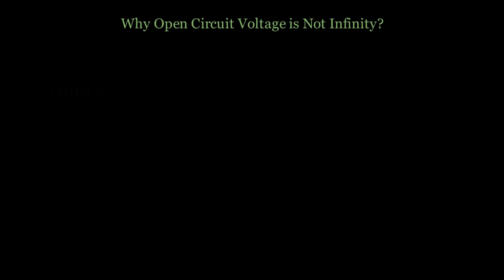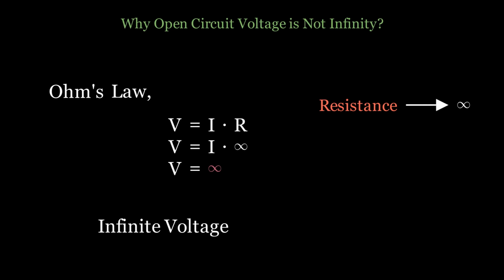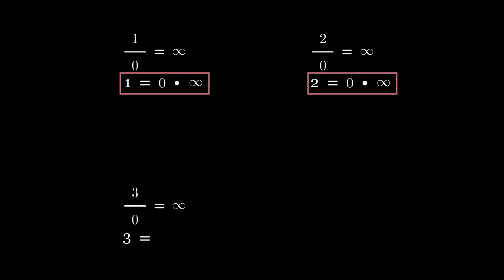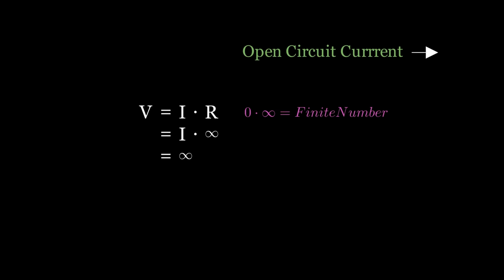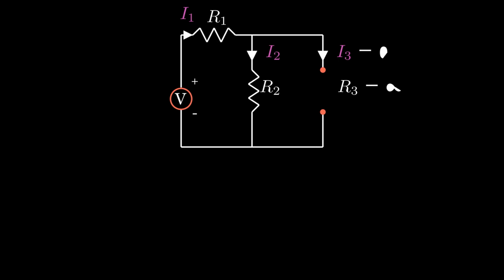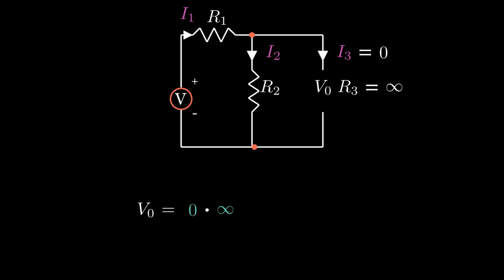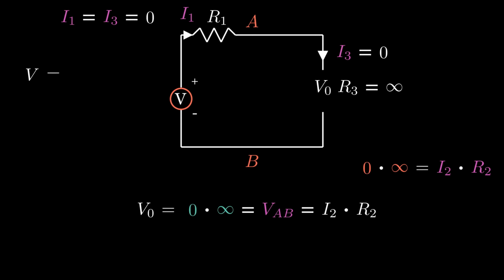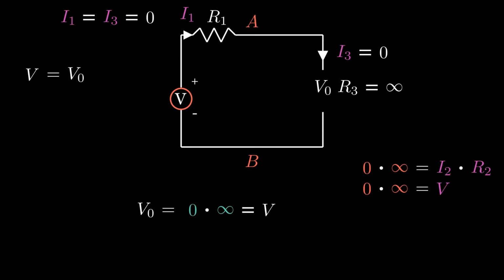Open Circuit Voltage Explained | Why Open Circuit Voltage Is Not Infinity?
Why Open Circuit Voltage Is Not Infinity?

We have all read about the most cliche law of electrical circuits which is Ohm's Law. This video gives a new insight into this law depicting how the law also fits perfectly on an open circuit condition. When the resistance and currents are on two extreme places on the number line which is respectively infinity and zero, Ohm's Law actually gives us a finite voltage.